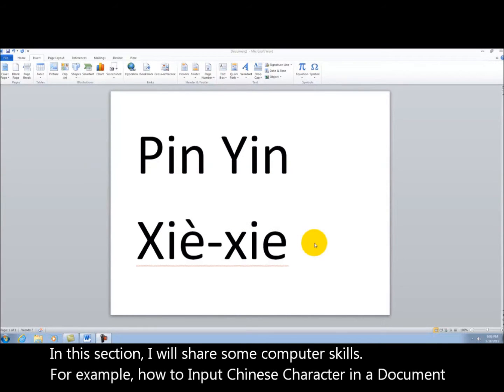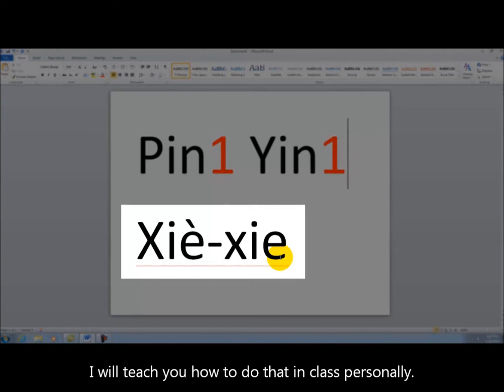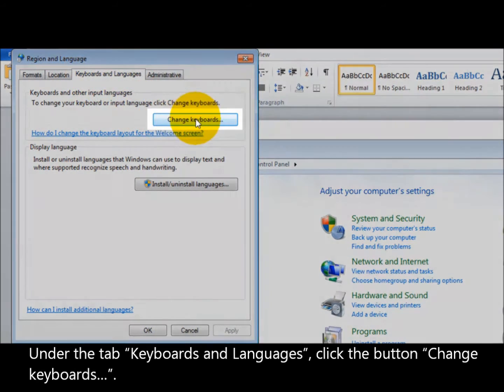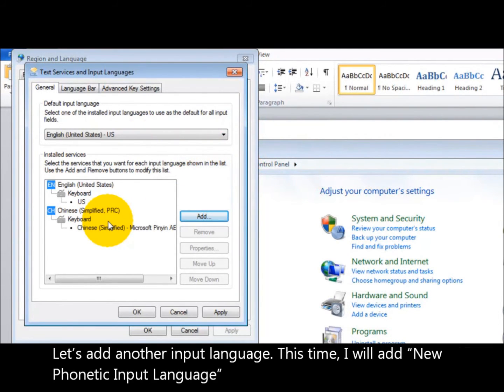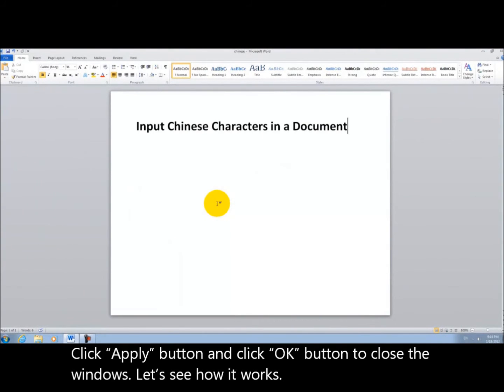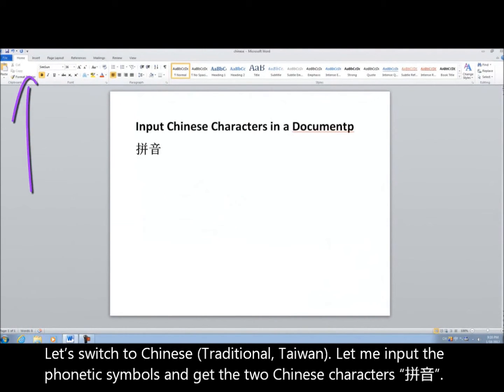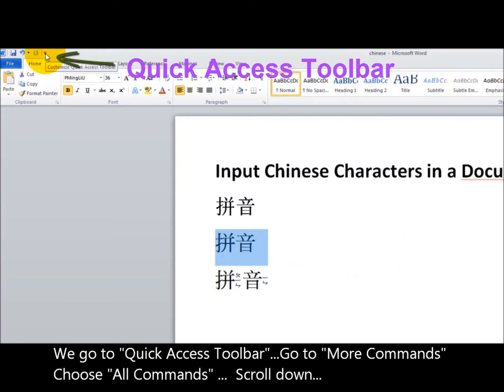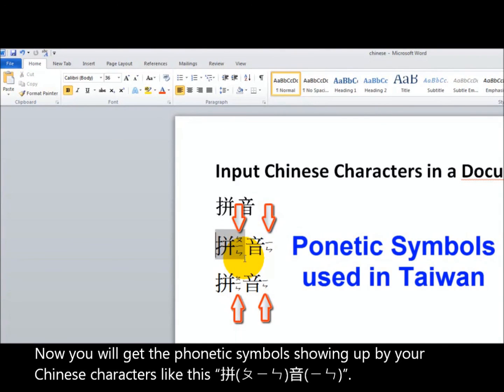Computer Kills (Part 1) in Chinese Class